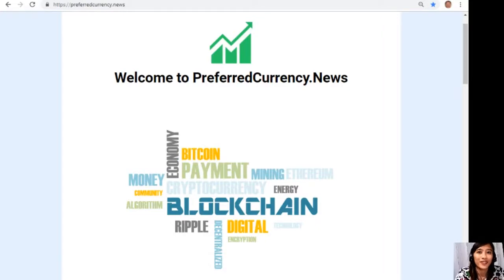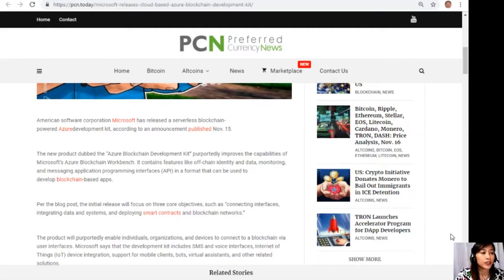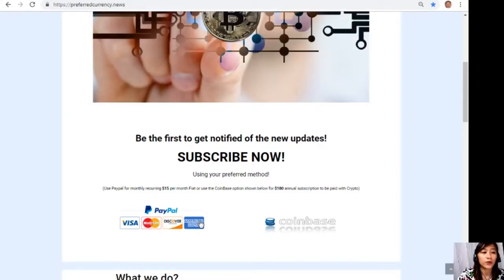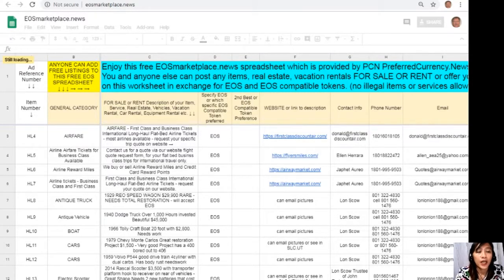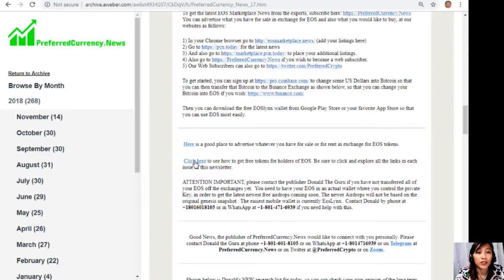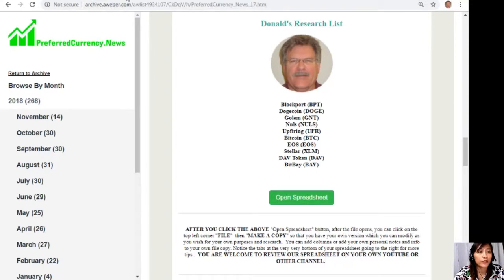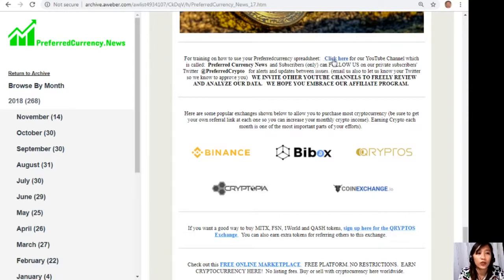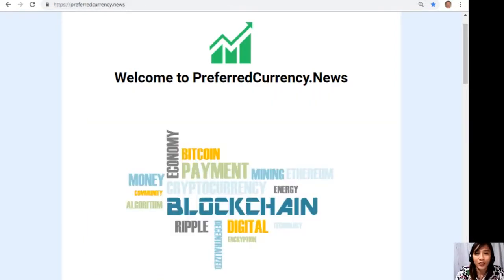Microsoft Releases Cloud-Based Azure Blockchain Development Kit